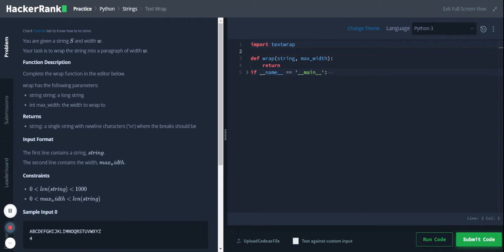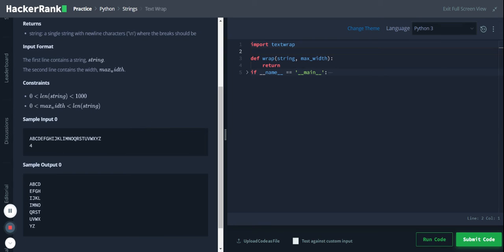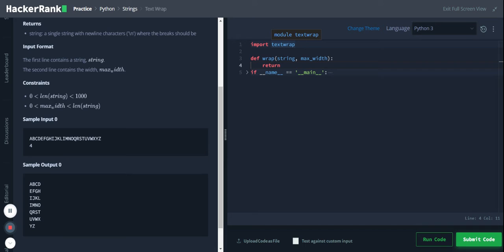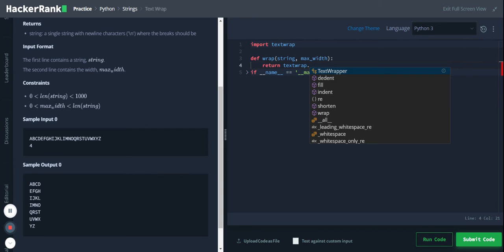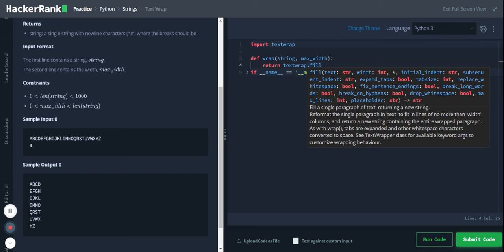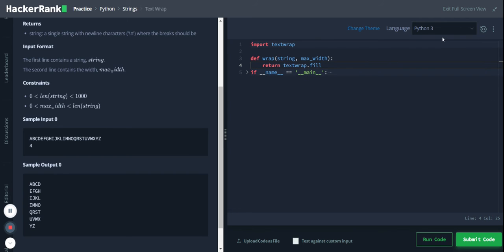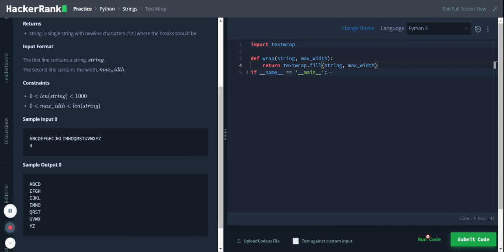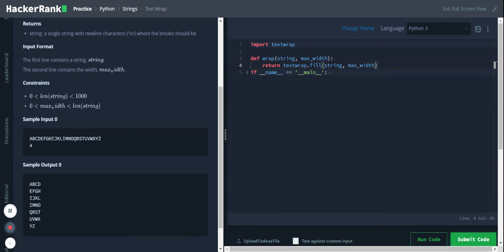Python | Text Wrap | Hackerrank Solution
Python Hackerrank Challenge Tutorial
Strings - Text Wrap